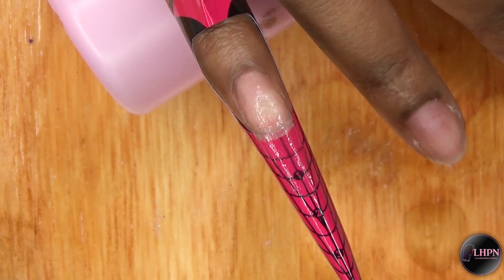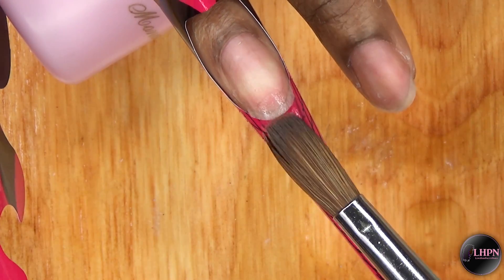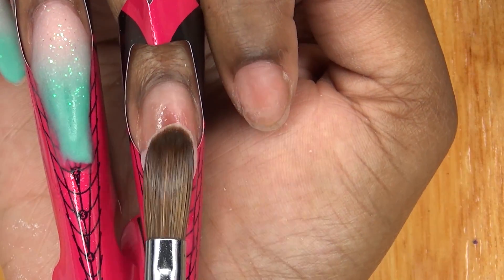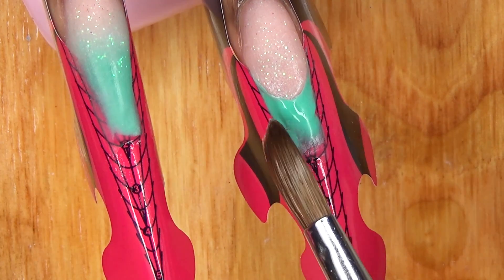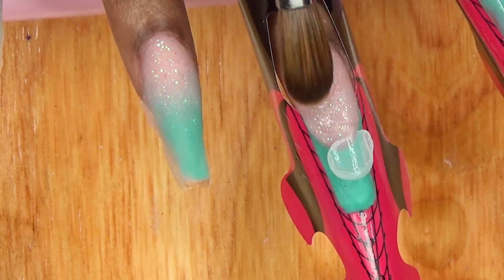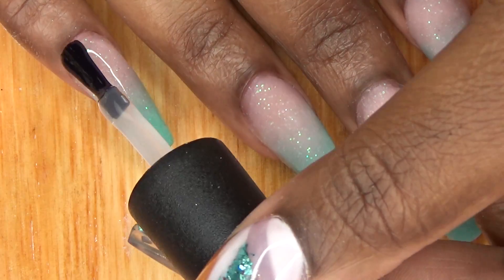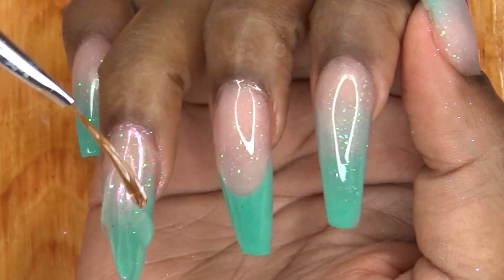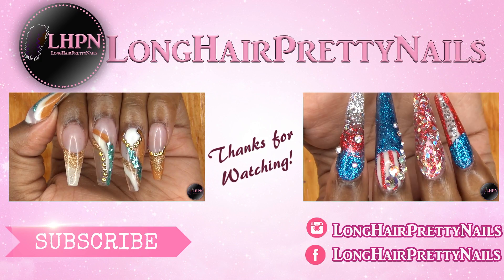Acrylic Nails Mermaid Acrylic Nails with Sea Shell Gel Nail - LongHairPrettyNails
Mermaid Acrylic Nails with Sea Shell Gel Nail. In this video I show how I did these ombre mermaid acrylic nails with an accent sea shell gel nail. This design was inspired by a nails from TheNailCakery instagram page. Of course I had to add my own twist. For this gradient acrylic nails set I used green acrylic from Born Pretty Store. This was my first time trying the sea shell nail using clear builder gel. The clear builder gel is from Banggood.com. I mixed Sugar Glitter from my blog shop with a cover nude acrylic to create the mermaid shimmery look.